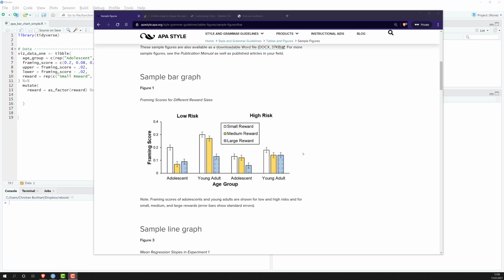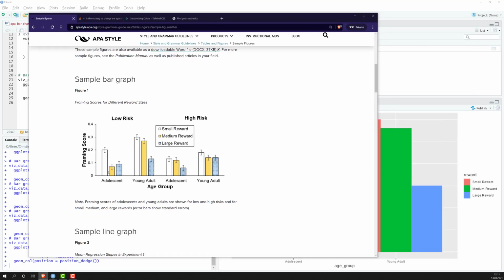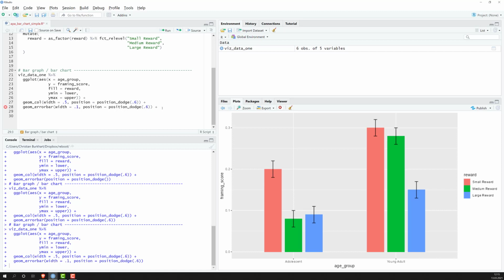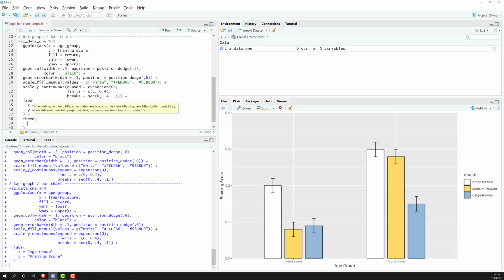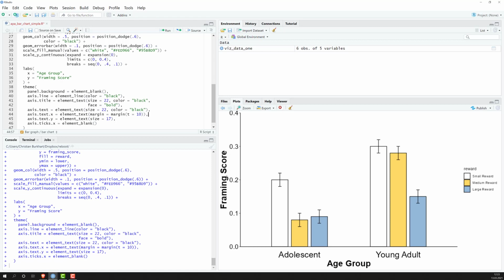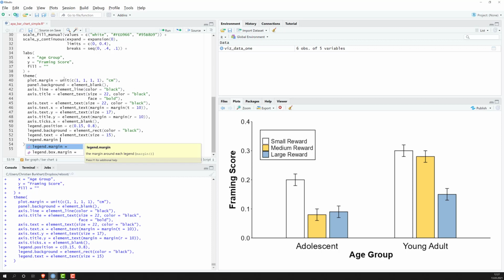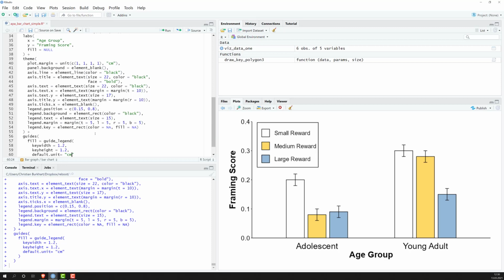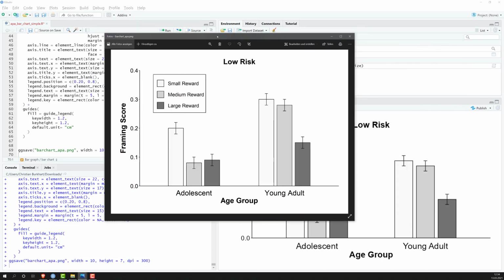Make an apa-style bar graph in ggplot2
Find the code for this tutorial and the resources from the video